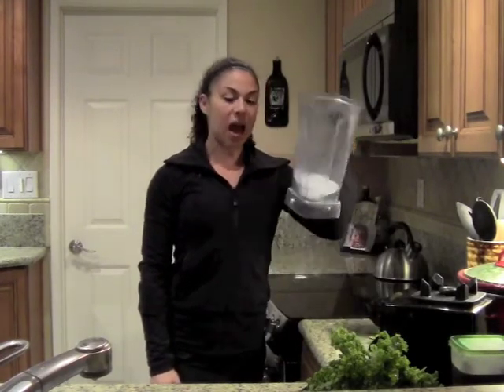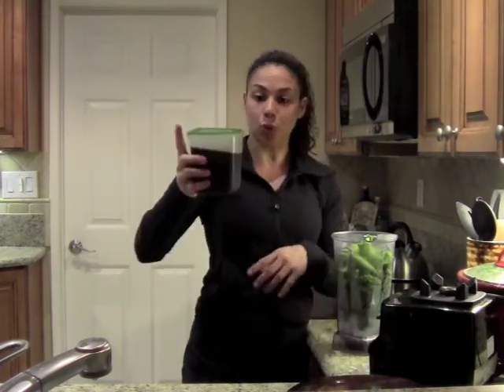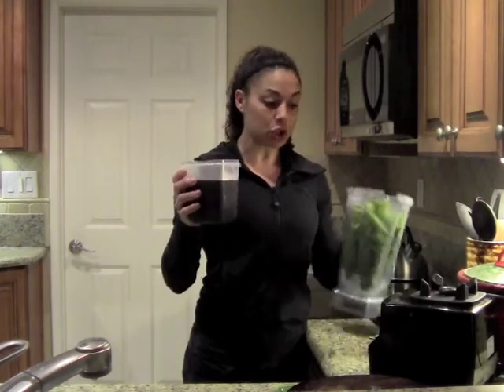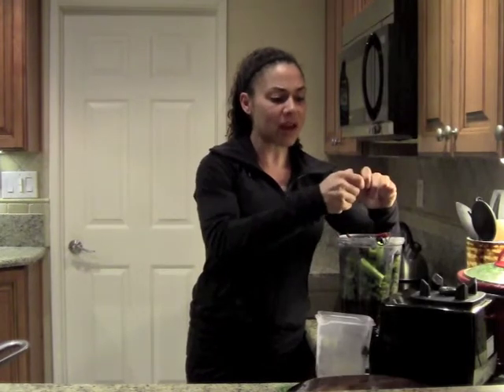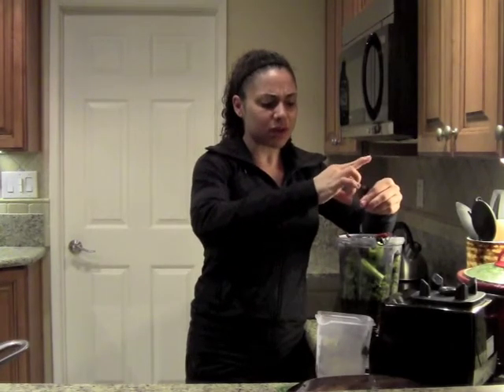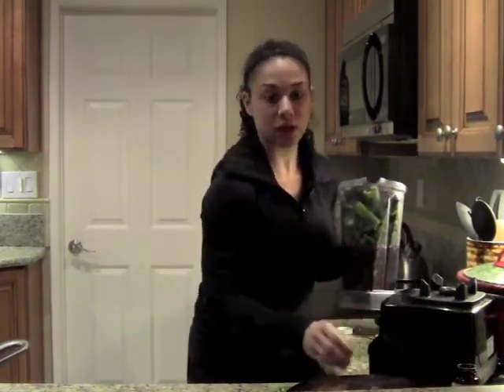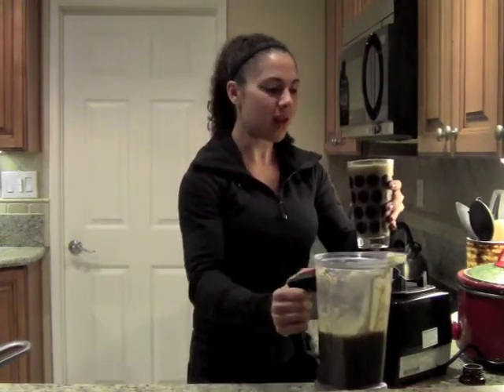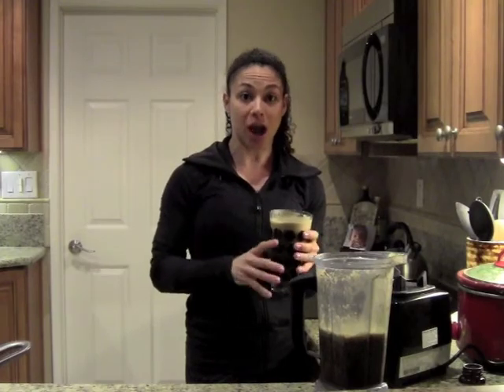Gina Aliotti Fitness Network Recipes Healthy Beet & Kale Green Drink